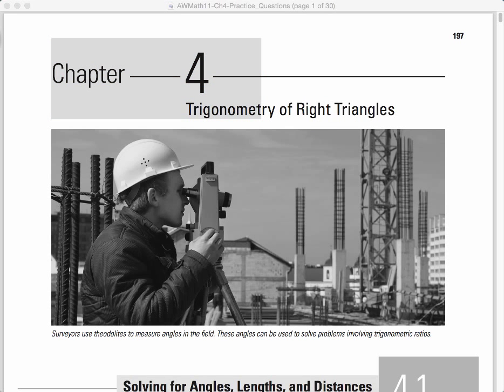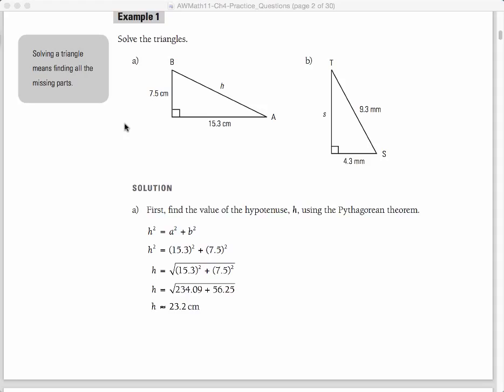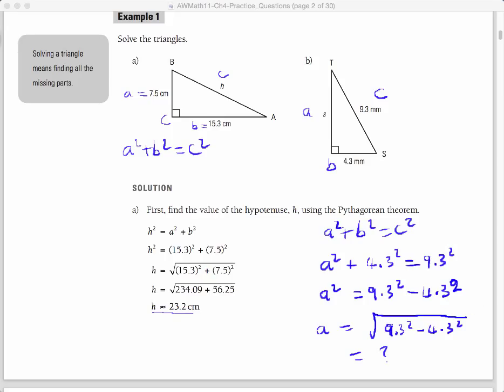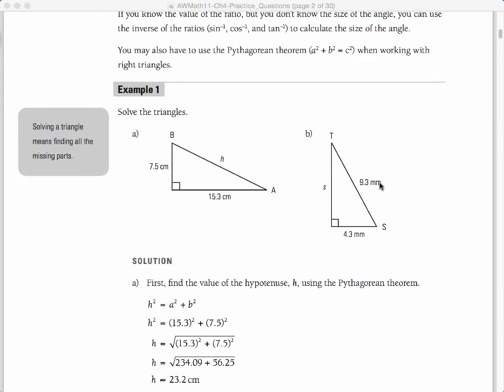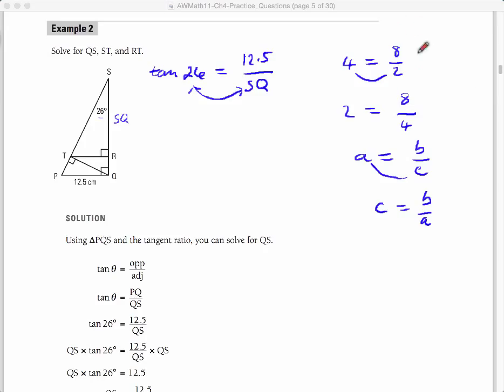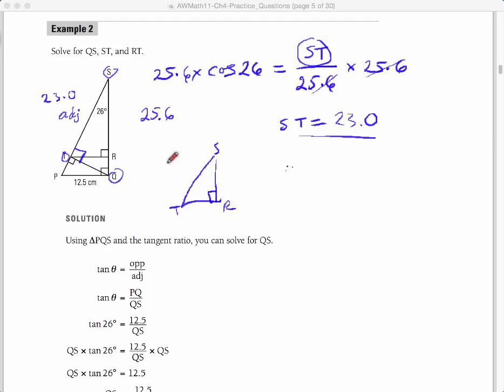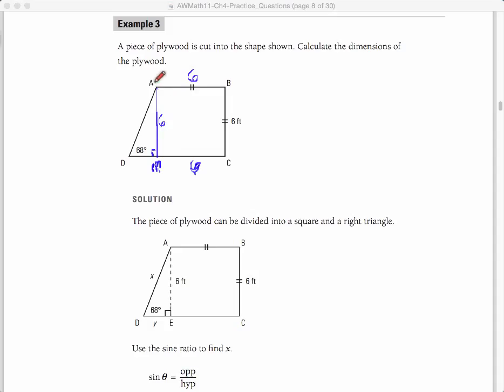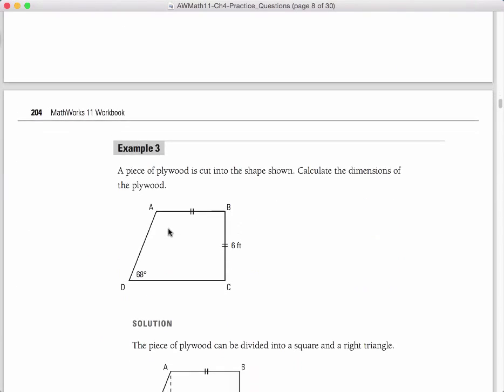Math 11 AW Ch4 1.1